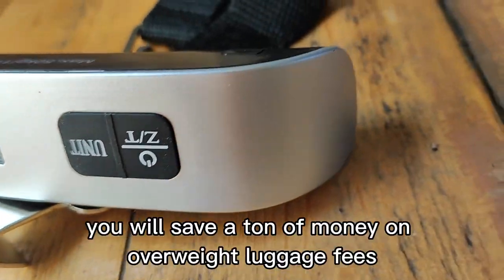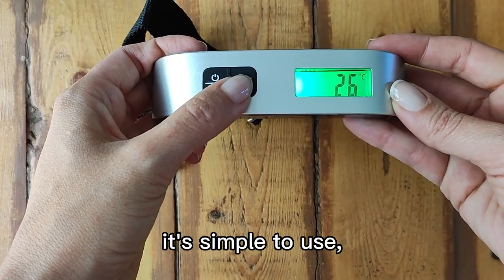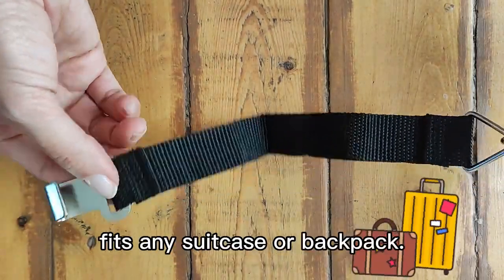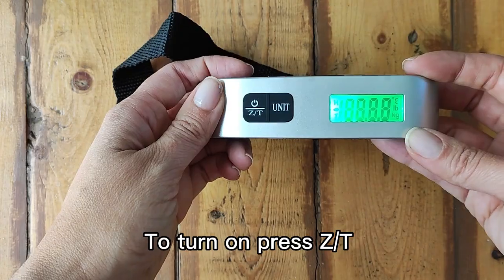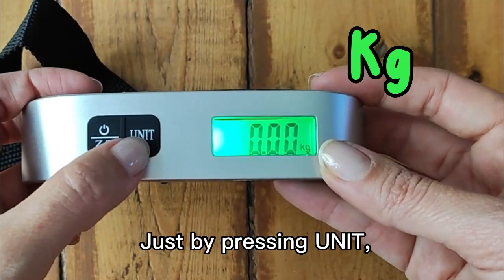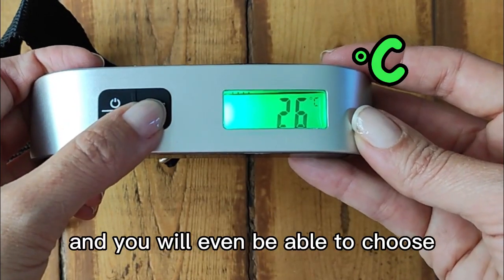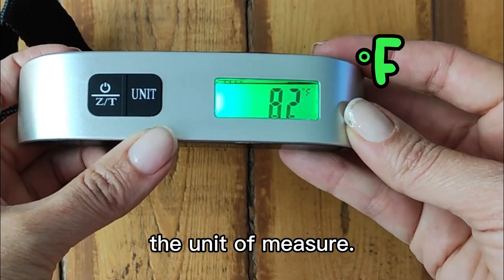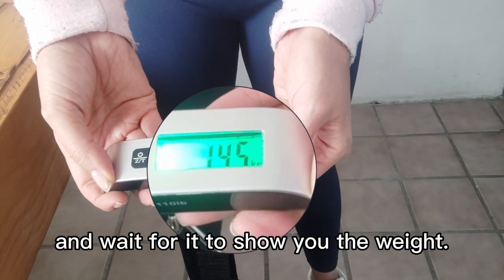SHORT REVIEW: portable luggage scale - It gives you the temperature too!👜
A must for all travelers! Never pay for overweight luggage again 💸

Link to get it 👇